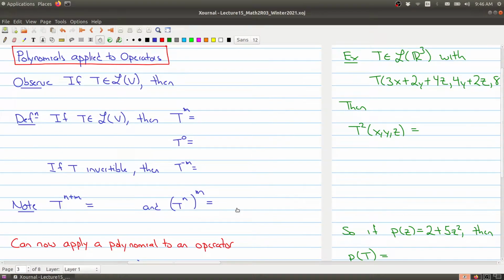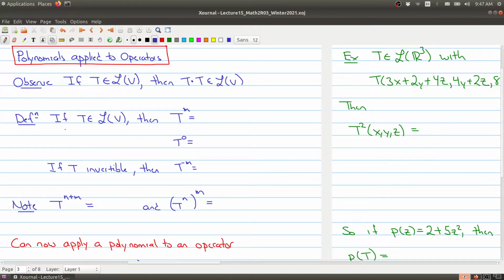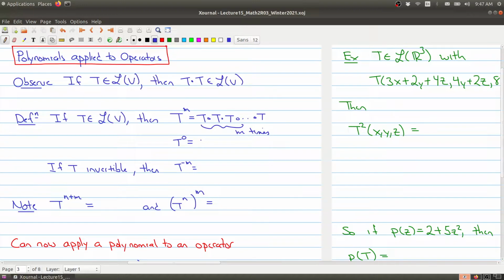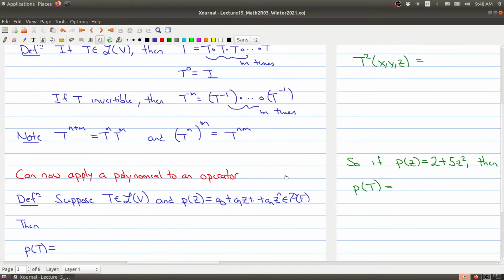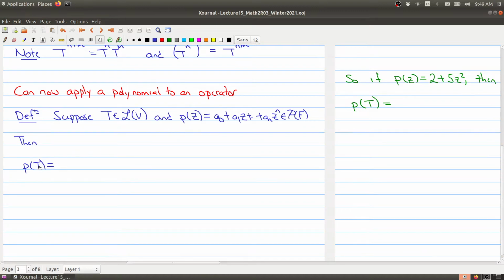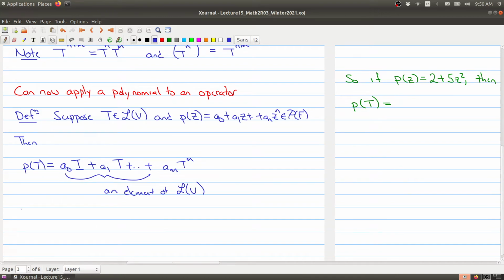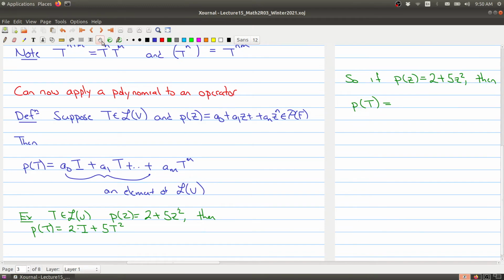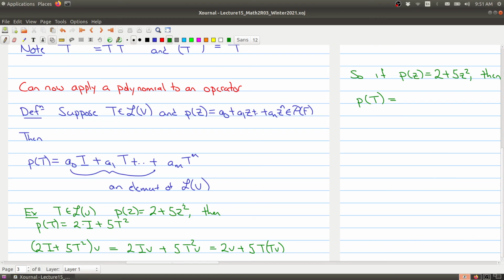Lecture 17 Part 2 Math 2R03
In Lecture 17 we associate operators to polynomials.  In Part 2 we show how polynomials can be applied to operators.